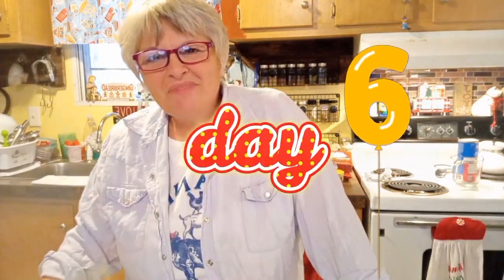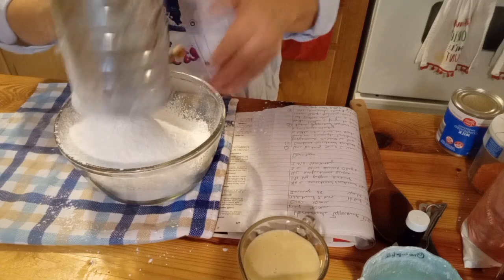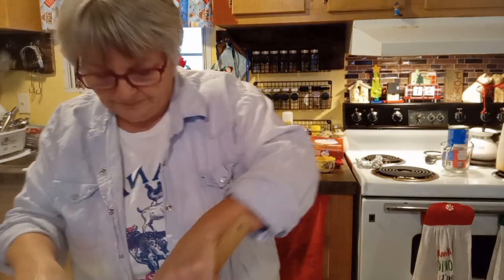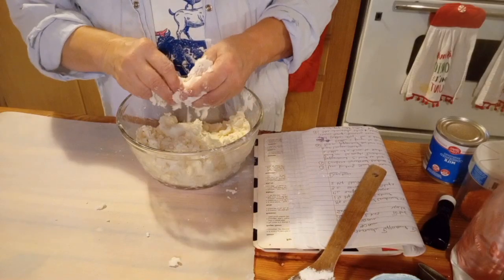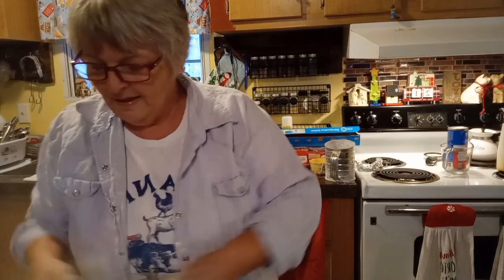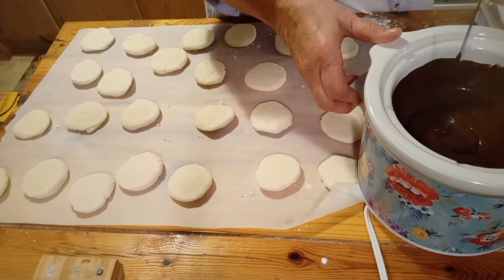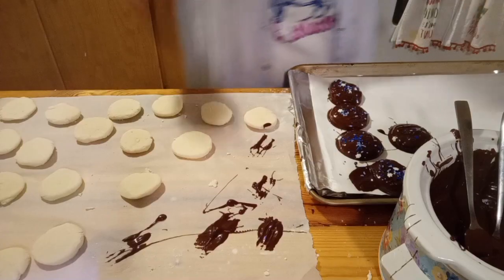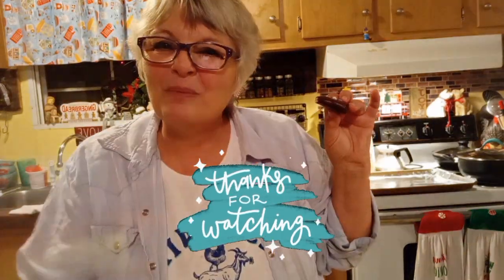Peppermint Patty from scratch!! Join our Countdown to Christmas !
Hi y'all here we go with another fun recipe for my mint lovers out there!!

This is so easy the kids could make it with ease!

Recipe

4 cups sifted powdered sugar
3/4 c sweetened condensed milk
1-1/2 tsp peppermint extract

Mix all together and roll into 1 inch balls or whatever size you prefer, but I think 1 inch is the smallest you could make, flatten  with palm of hand and place on a sheet of wax or parchment paper.
Let dry for 2 hours at room temperature, turning once, mid way through the drying process.

3 cups chocolate chips
2 chunks dark chocolate coating chocolate
2 tsp shortening
Melt in microwave wave, or double boiler or in small crock like I did.

Dip each patty and place on lined (wax or parchment paper)cookie sheet. Set in fridge for 10-15 minutes to firm up.

Willis and Denise